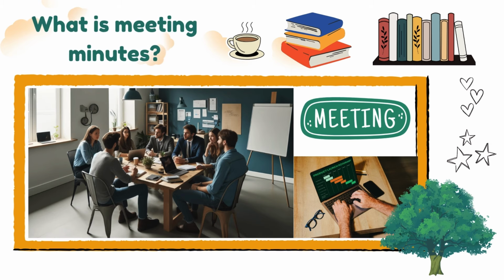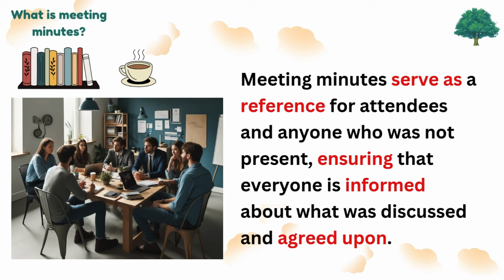What is meeting minutes? Let’s talk about it! Vocabulary Learning Conversation Practice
Meeting minutes are the official written records of what occurred during a meeting. They typically include details such as the date and time of the meeting, the names of attendees, the topics discussed, decisions made, action items assigned, and any follow-up tasks. Meeting minutes serve as a reference for attendees and anyone who was not present, ensuring that everyone is informed about what was discussed and agreed upon.

For example:
·  After the meeting, Anna sent out the meeting minutes to all participants so they could review the action items and decisions made.
·  It’s important to keep accurate meeting minutes to ensure that everyone is on the same page regarding the project's progress and next steps.

In addition, the term “minutes” can also refer to official records of legal proceedings or trials. In this context, “minutes” document important details such as witness testimonies, rulings made by the judge, and motions presented during the hearing.

These records are essential for ensuring transparency and serve as a reference for future legal actions or appeals. For instance, the “minutes” from a court session provide a precise account of what transpired, helping lawyers prepare their cases.

For example:
·  The minutes from the court hearing documented every witness testimony and the judge's rulings, ensuring an accurate record of the proceedings for future reference.
·  During the trial, the lawyer requested a copy of the minutes to review the details of the arguments presented by both sides before preparing the closing statement.